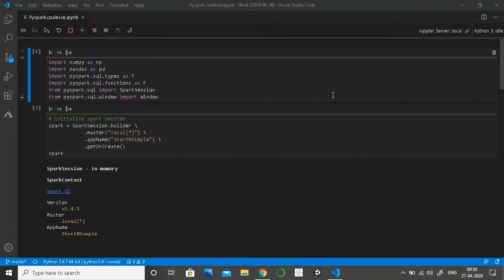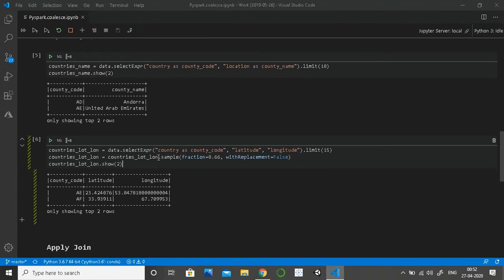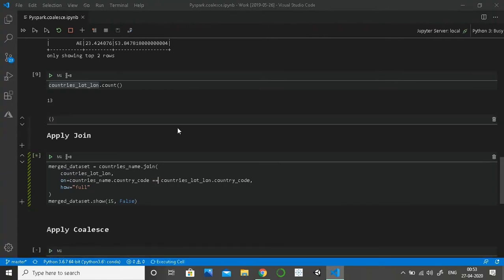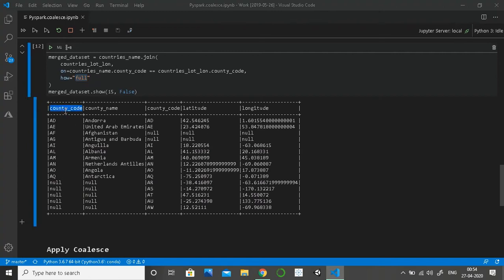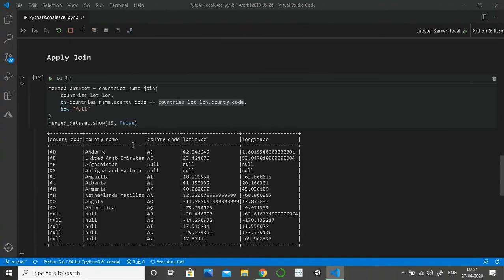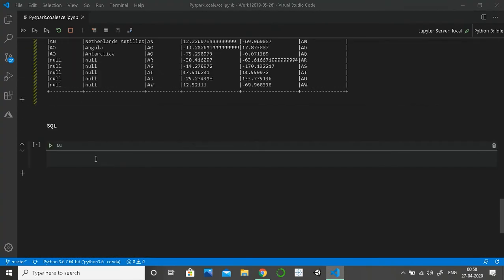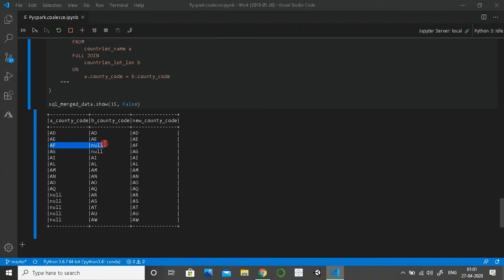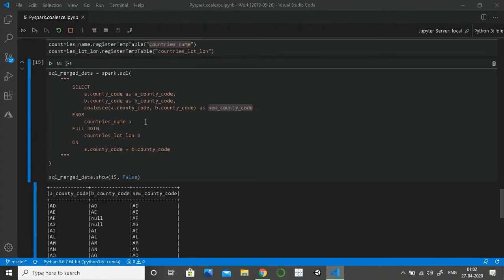Pyspark - Coalesce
Coalesce is a very important function as it helps to merge the values of the columns which were used to Join two datasets. In SQL we always have to take care of that but in Pyspark it is taken care of implicitly if both the datasets have the same column name and when we join it by mentioning the column name else one has to take care of itself.

Since, not many people are aware about it, it could lead to hours of debug and incorrect results.